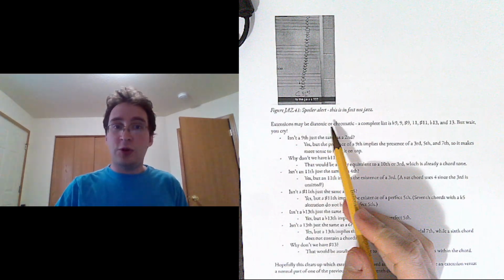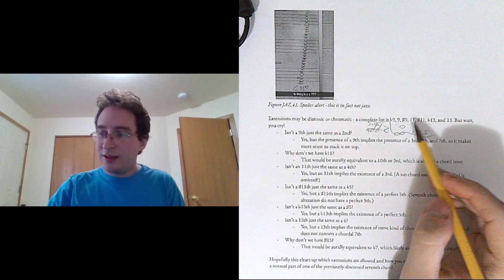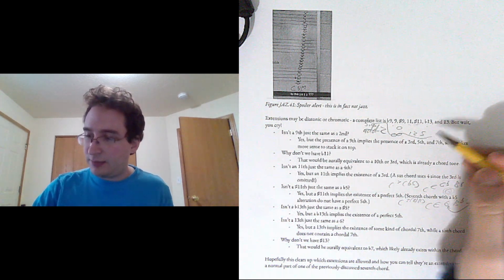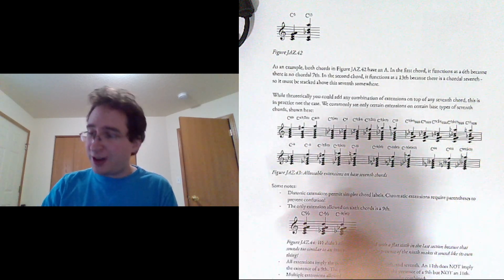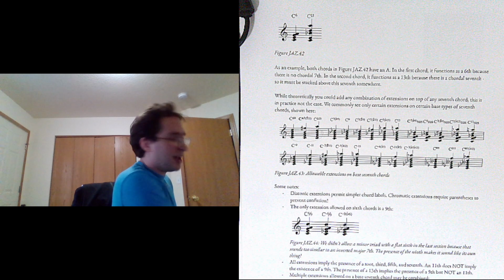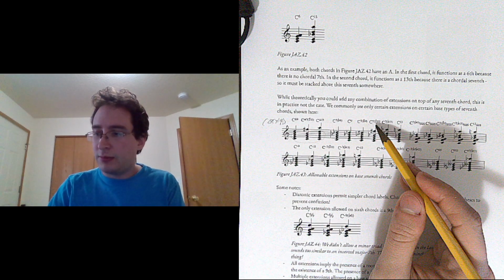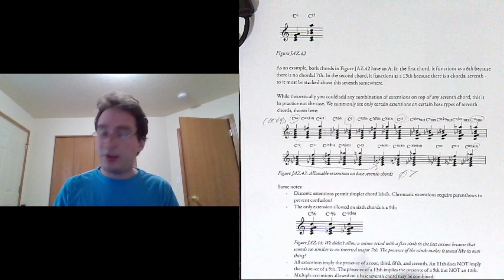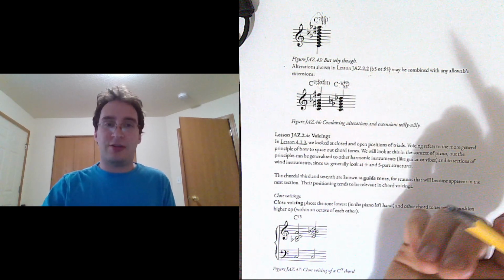Lesson JAZ.2.3: Chord Extensions